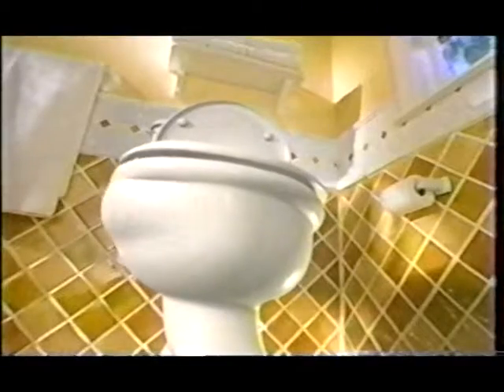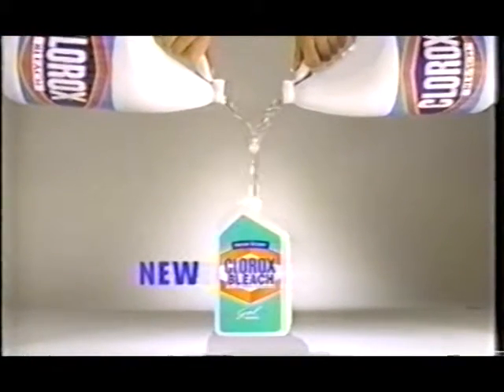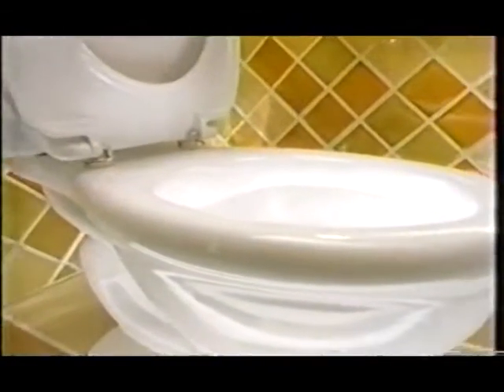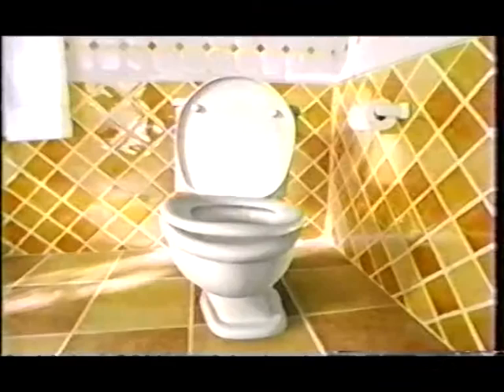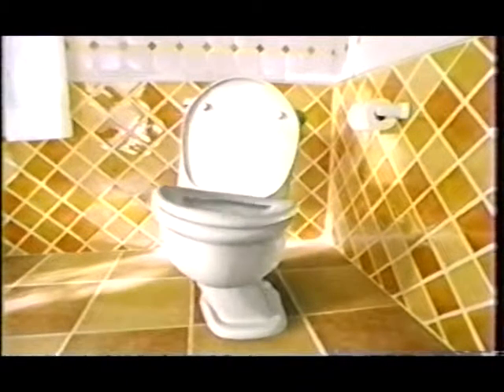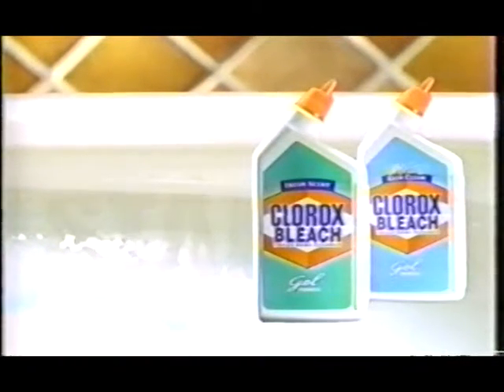USA Clorox Bleach 1990